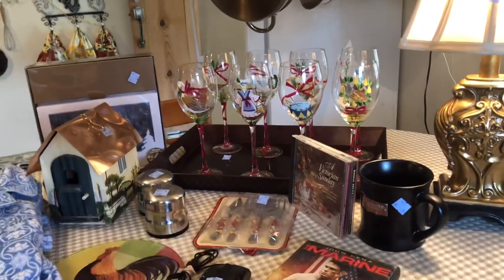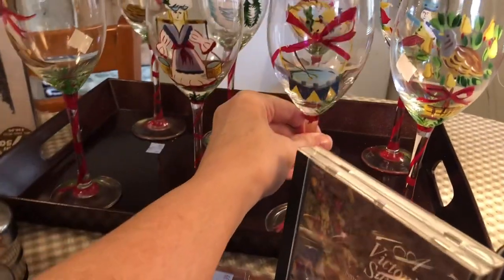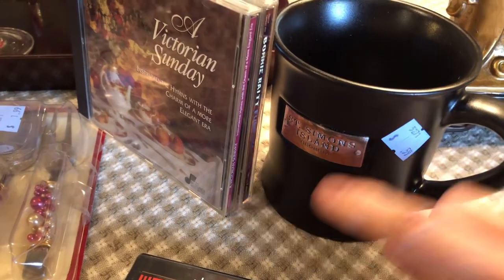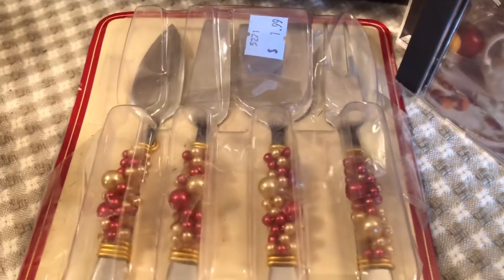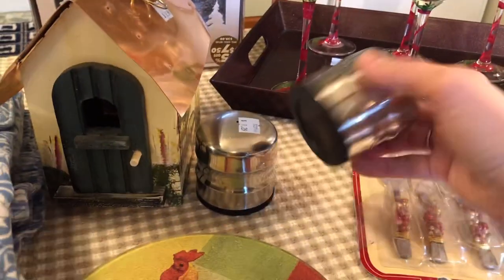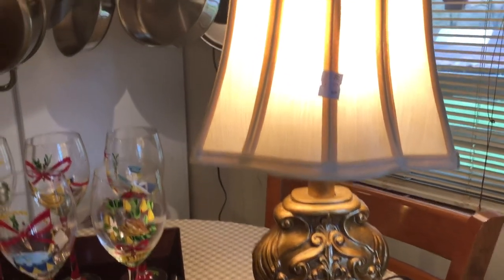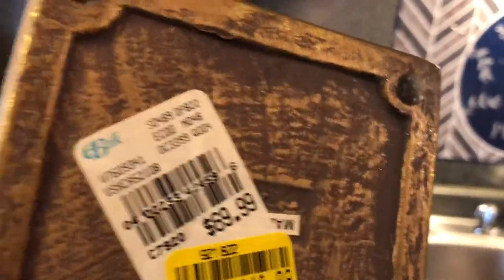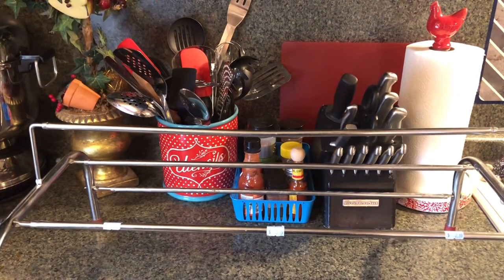Thrifting Thursday 03/02/2023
Join me as I show you the treasures I picked up this week from thrifting.
Nancy

Please remember to LIKE and SUBSCRIBE 0:09 .

🌿MAILING ADDRESS🌿
Kentucky Garden Gal
404 E Cedar St.
Franklin, KY
42134

This video was made using VLLO